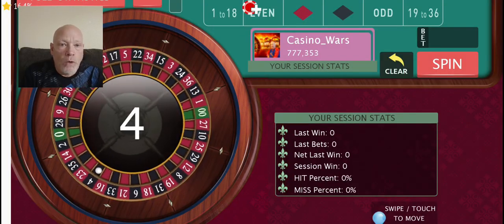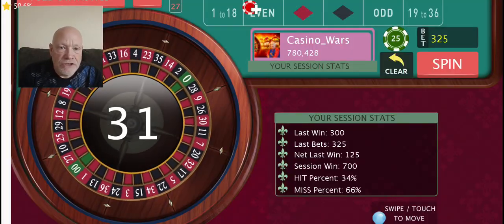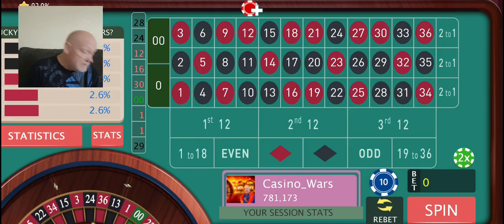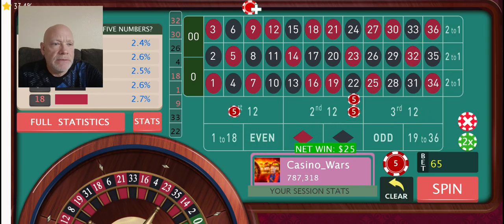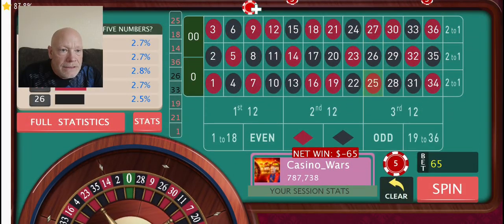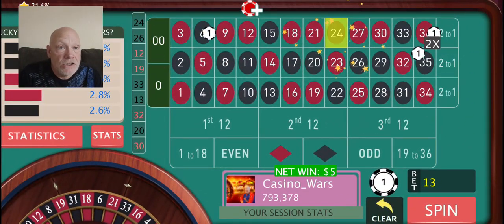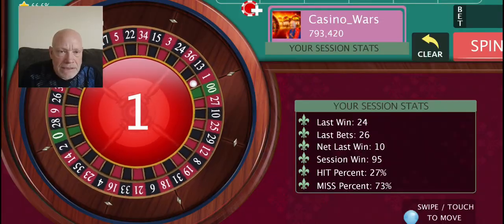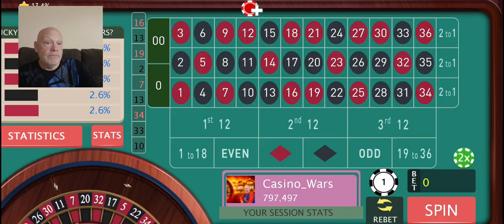Sunny’s Bonus Roulette System — 25% Goal Before 50% Stop Loss?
Welcome back to Casino Wars, where discipline beats emotion and every spin is tracked.

In this session, we tested the same two-row roulette strategy, but this time we added a Martingale progression on losses to see if scaling bets changes survival and profit performance.

This strategy places:

6 Units on the First Row
6 Units on the Second Row
1 Unit on the 0/00 Split

That’s 13 total units per spin, but when losses occur, the bets increase using a Martingale progression.

Each of the five bankrolls is chasing percentage-based profit goals ranging from:

5% up to 25%

Once each player reaches 50% of their profit goal, a 50% lock rule is activated to protect winnings and prevent giving profits back.

This test focuses on:

🎯 Martingale progression impact
🎯 Percentage-based profit goals
🎯 Discipline-based stop-loss rules
🎯 Multi-bankroll survival testing
🎯 Realistic bankroll pressure

This isn’t about chasing losses — it’s about understanding how risk, discipline, and progression systems interact under pressure.

Watch closely to see:

How Martingale affects bankroll growth
Whether percentage goals hold up
Which bankroll performs best

Would you run this strategy:

Flat betting
or
Martingale progression?

No gambling strategy guarantees profit.
Always gamble responsibly and set limits.
And most importantly… can this strategy last?
📊 Strategy Summary

Bet Layout:

6 Units First Row
6 Units Second Row
1 Unit Split 0/00
Martingale progression on losses

Total Per Spin:
13 Units (before progression)

Profit Targets:
5% to 25%

Protection Rule:
50% Lock

Players:
5 Different Bankroll Levels

⚠️ Discipline Reminder

Always check table limits before testing any Martingale strategy.
Table maximums are how casinos control progression systems.

Got a strategy you want tested?

🎰 Casino Wars — Win MORE, Lose LESS using Discipline

🎰 Related Roulette Strategy Videos:

Street Betting Roulette Strategies
Roulette Recovery Systems
Progression Roulette Layouts
American Roulette Strategy Tests
Bankroll Discipline Roulette Sessions

No guaranteed winning system exists in roulette.
Always gamble responsibly. Set limits and never chase losses.

🎯 Why Discipline Matters (Must-Watch Video)